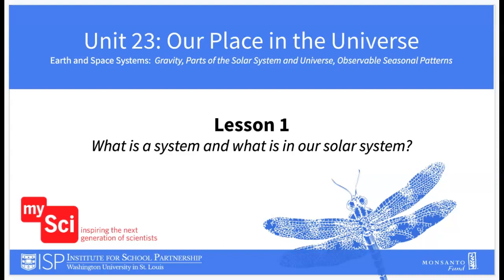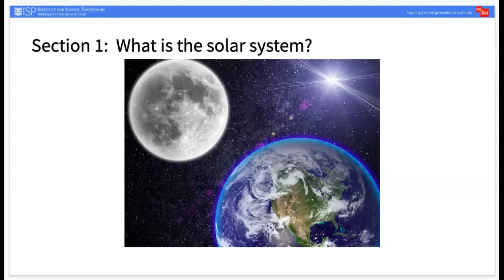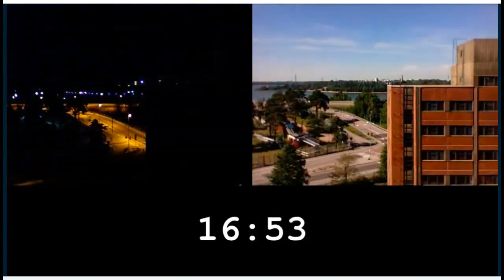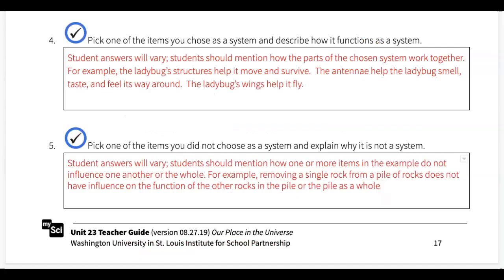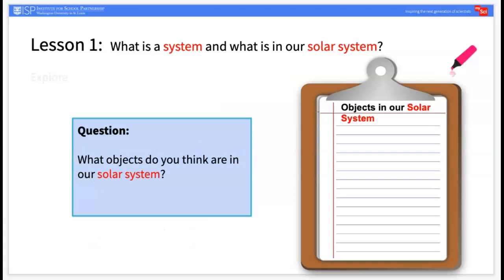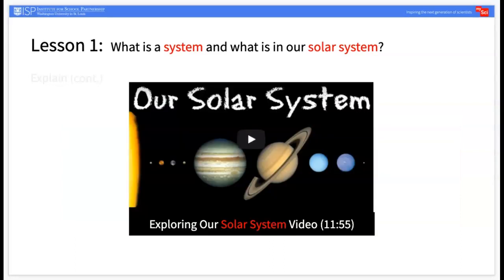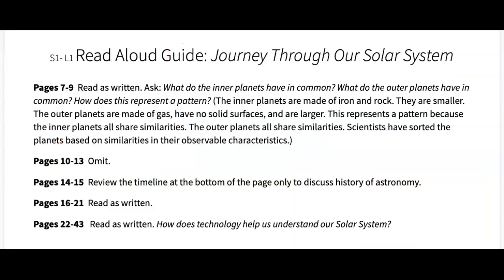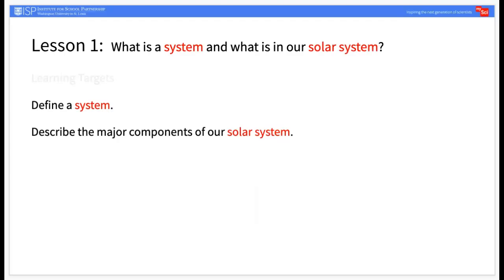mySci Unit 23 Lesson 1 Summary